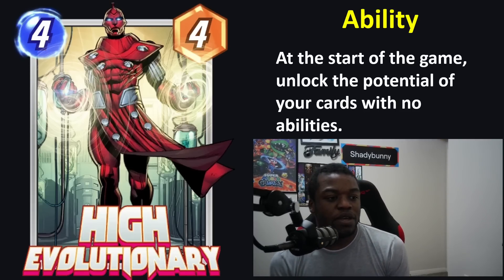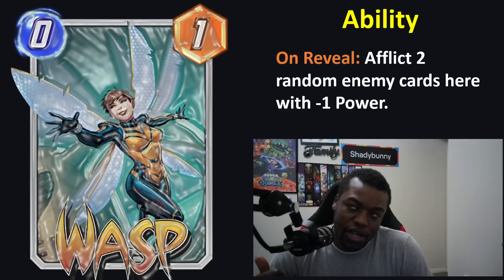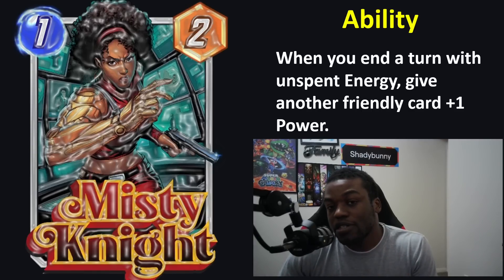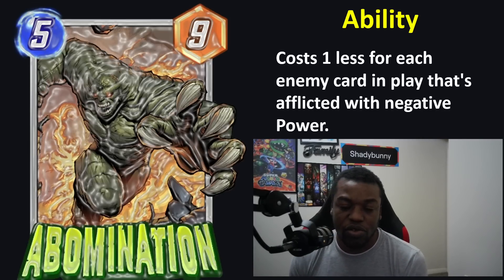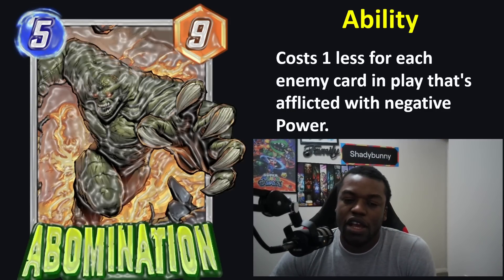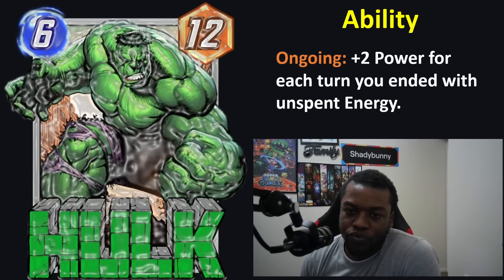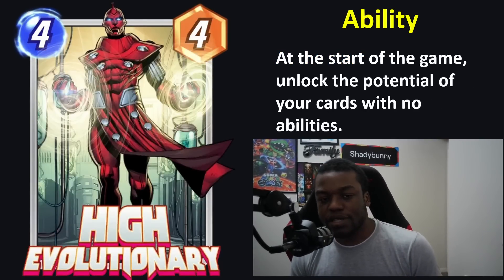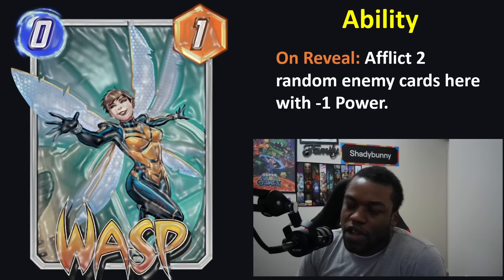Analysis of the 7 High Evolutionary Upgraded Cards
We discuss and go over the strengths and cons of each of the 7 High Evolutionary Upgraded Cards.

00:00 Introduction
01:04 High Evolutionary
02:24 Wasp
04:10 Misty Knight
06:25 Shocker
07:55 Cyclops
11:14 The Thing
12:45 Abomination
15:30 Hulk
18:09 Overall Thoughts on High Evolutionary
20:28 Outro